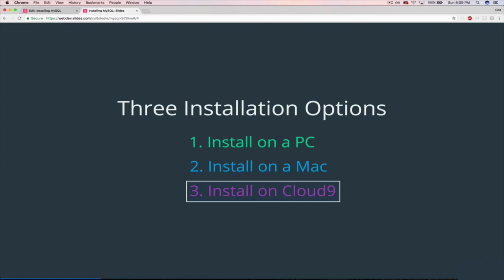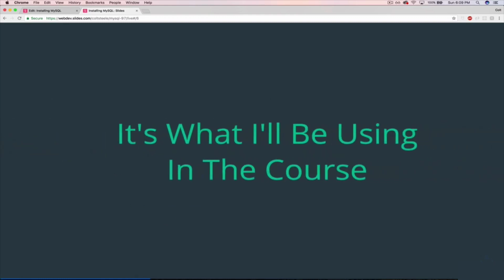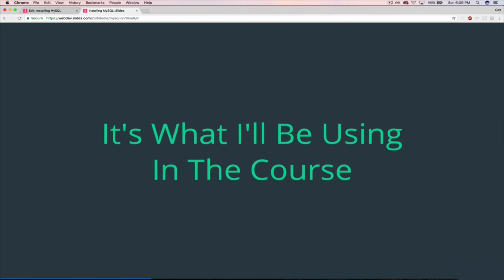installation Overview My SQL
Channel - India IT Study

overview of data security
overview instagram
overview of computer class 11
overview on green chemistry assignment
overview of various machines equipments
instruments involved in the formulation
assignment
overview of indian financial system
overview of gst
diablo 4 class overview
apex integration overview
quickbooks overview
how to installation ac
how to installation mi ty
how to installation jio fiber
how to installation windows 10
how to installation washing machine
how to installation water purifier
how to installation cctv camera in hindi
how to installation chimney
how to installation samsung washing machine
how to installation oneplus tv
installation
installation 00
installation windows 10
installation of secondary support cable
installation of operating system windows
installation of essential software and utilities
installation art
installation of split ac
installation maintenance and repair of electrical
equipment
installation and demo service flipkart
installation of viscose

Kushinagar ( Uttar Pradesh )